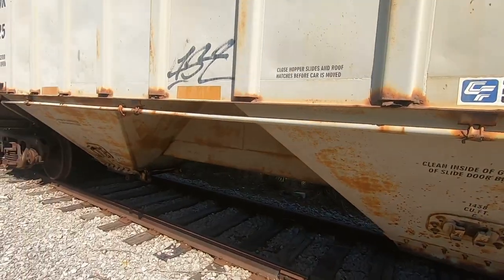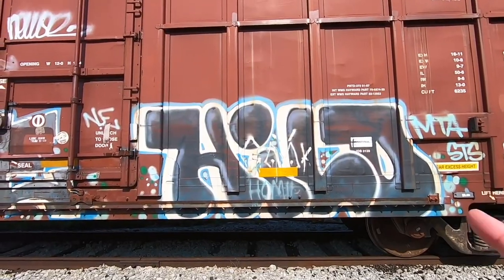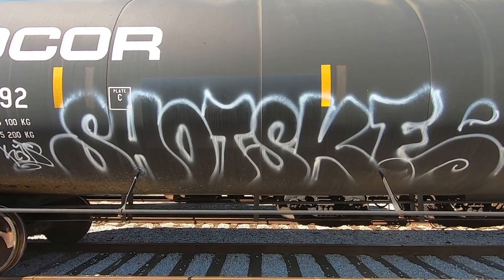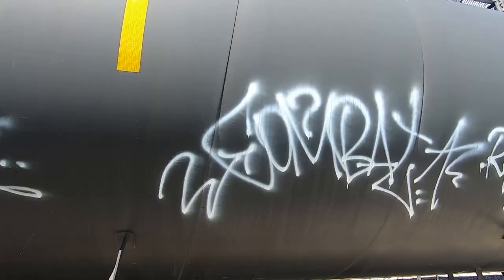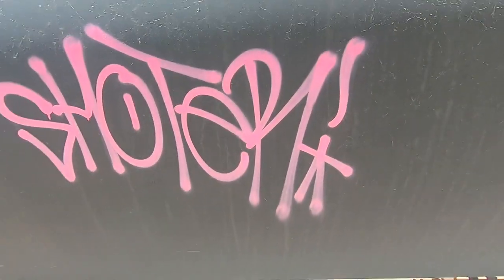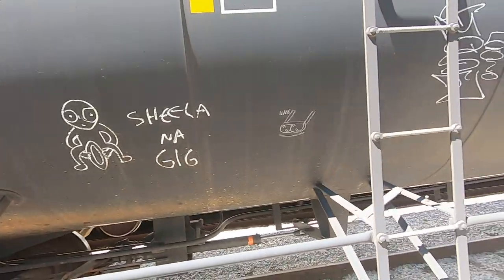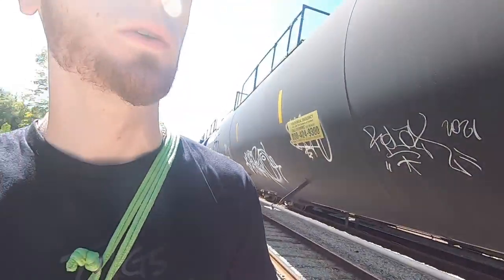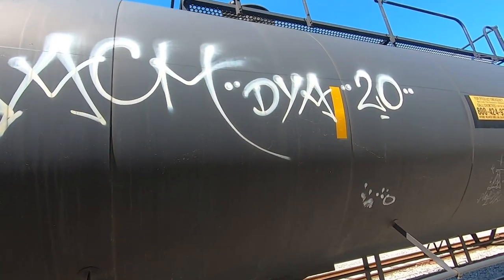The Best Way to Do Tags and Throw Ups?! Graffiti Freight Train Watching!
The Best Way to Do Tags and Throw Ups?! Graffiti Freight Train Watching is a chill out series where we walk the line and take a look at the tags, throws and pieces being displayed on the moving art galleries that are the trains!  Today we're talking about some of the artistic concepts that make great tags and throwies!

Get your own Tags, Throws N Pieces T-shirt or sweater here!

Save some cash on a bulk pack of these Markals here!

COMMISSION INFO

TIMESTAMPS
0:00 - What Freights We'll See Today!
1:51 - On POINT Tags and Throws!
3:45 - What This SHOTER Tag Does Right!
4:31 - Tags and Monikers!
6:56 - Getting In Between the Line!